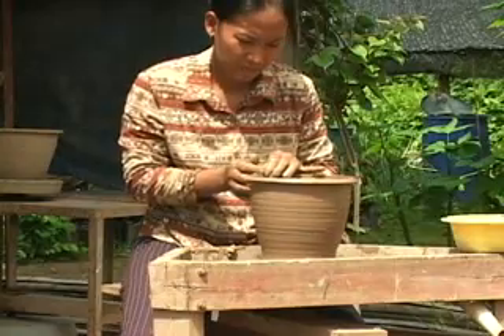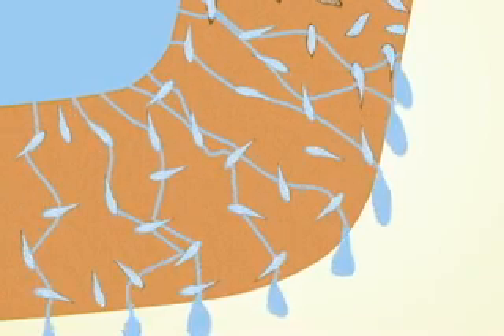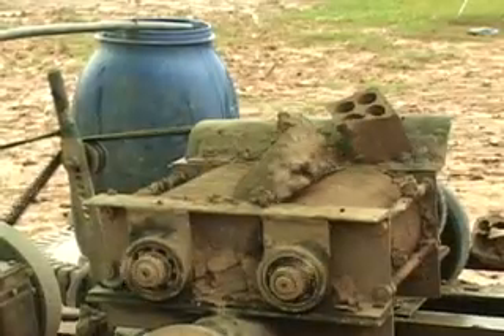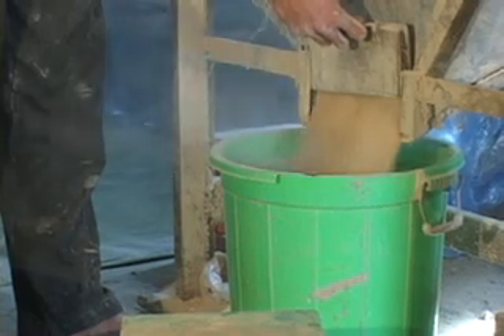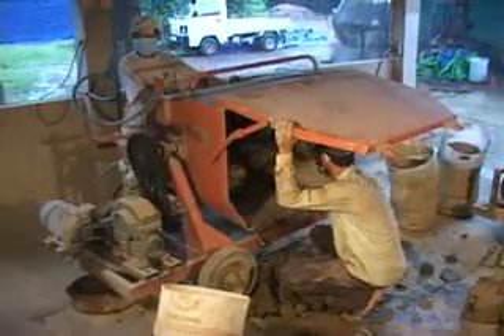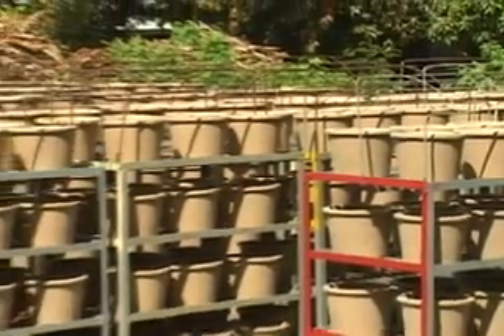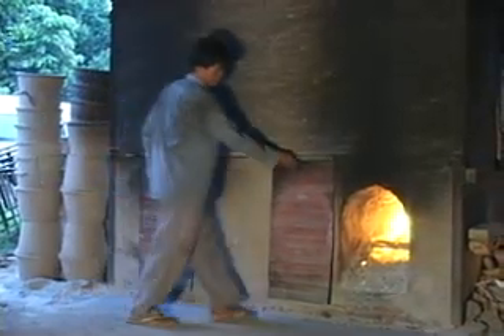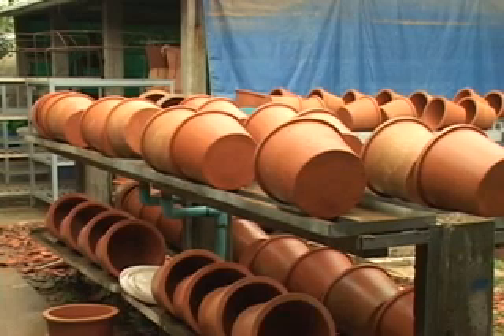The Pot With The Silver Lining - Part 1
This video documentary talks about how to make ceramic filter and how effective it is when people use it.